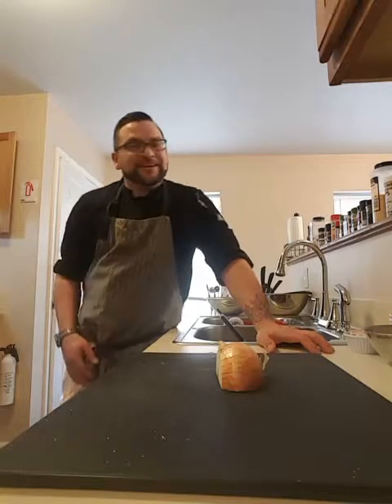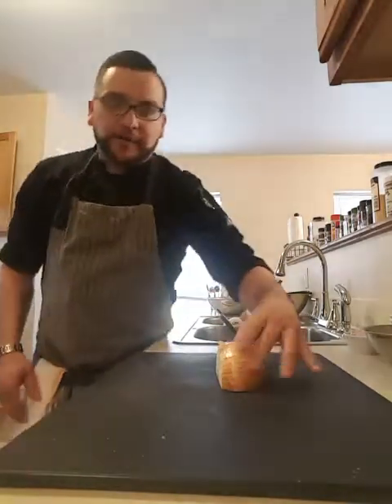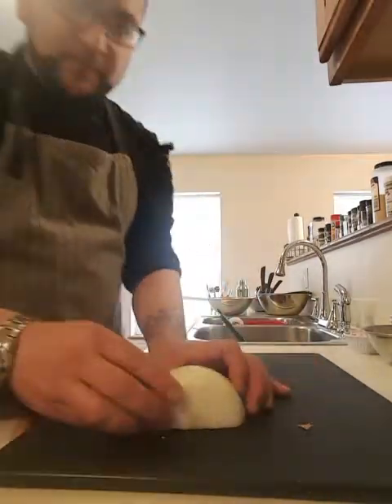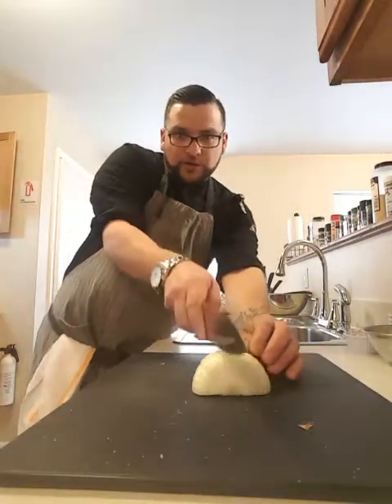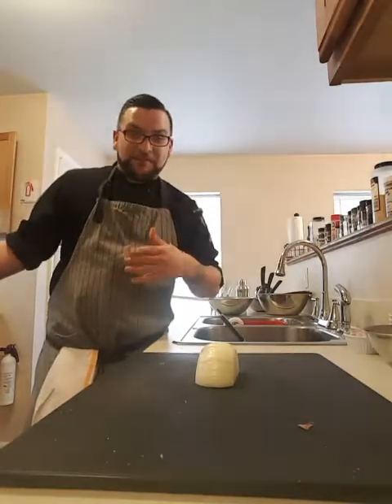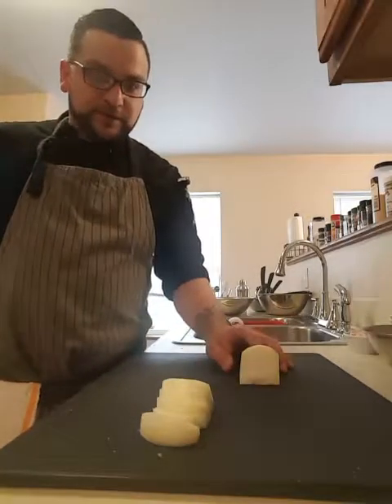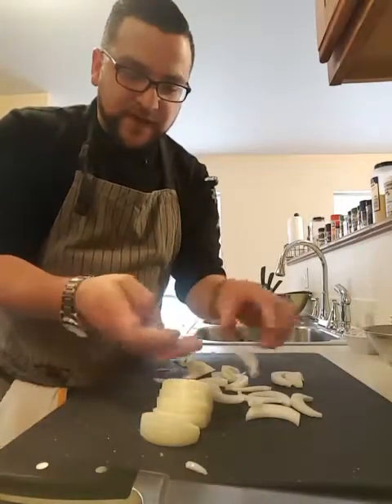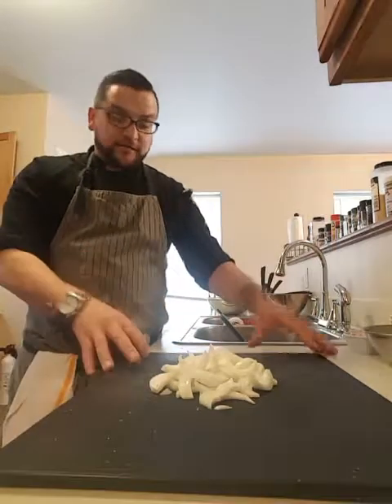How to julienne an onion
This is an instructional video on how to julienne an onion